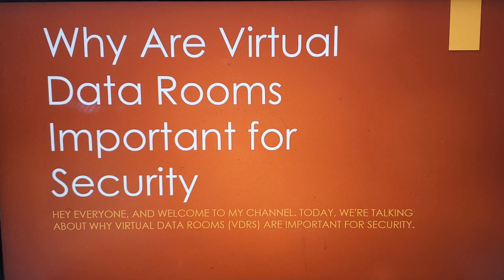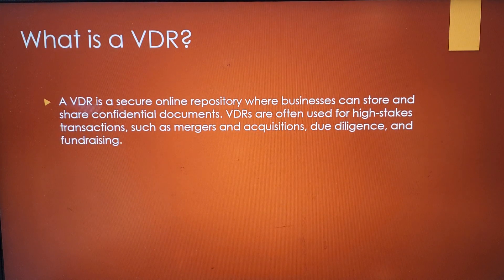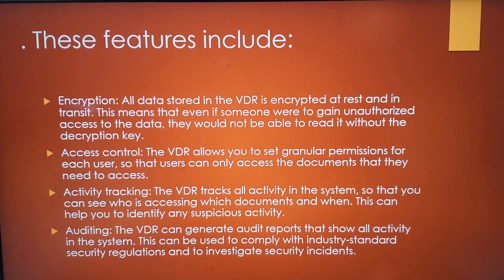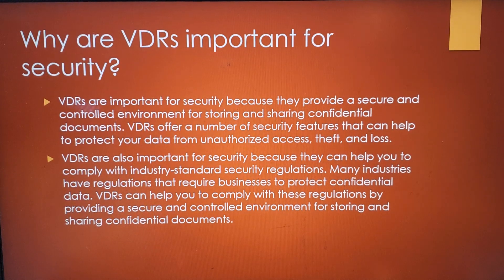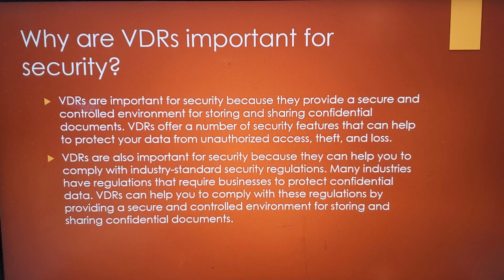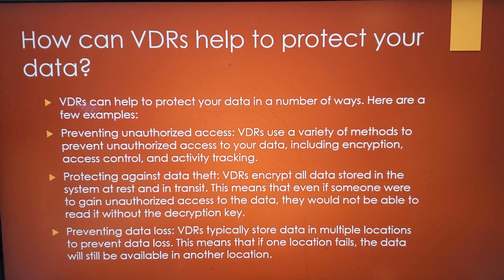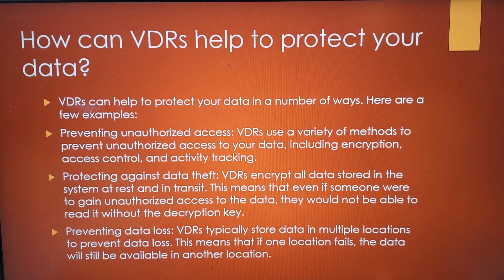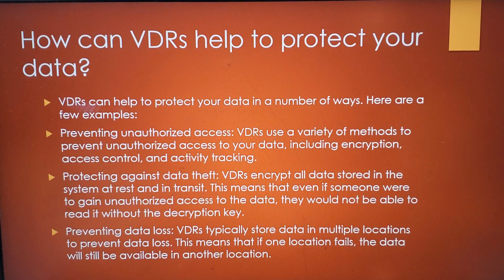Securing Success The Critical Role of Virtual Data Rooms in Protecting Your Data VDR Cloud Haven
Welcome to "VDR Cloud Haven," your go-to destination for all things Virtual Data Rooms and cloud technology! In today's digital landscape, the significance of robust security measures cannot be overstated, and that's exactly what we're delving into today. Discover why Virtual Data Rooms are not just a luxury but a necessity for ensuring absolute data security.

✨ KEY TO SAFETY: With the surge in data breaches and cyber threats, safeguarding sensitive information is paramount, especially for businesses handling large volumes of confidential data. Find out how Virtual Data Rooms fortify your defense against unauthorized access and potential data leaks.

🌩️ POWER OF THE CLOUD: Virtual Data Rooms are revolutionizing security through cloud technology. Learn how cloud-based platforms provide not only enhanced security protocols but also the flexibility and scalability essential for growing businesses. Understand why the cloud is the future!

👥 USER-CENTRIC CONTROL: Dive into the user management features of Virtual Data Rooms that put you in control. From customizable access levels to activity tracking, see how these platforms empower you to dictate who sees what, when, and how.

🚀 BEYOND THE BASICS: It's not just about storage! Explore the multifaceted functionalities of Virtual Data Rooms that extend beyond safekeeping. Discuss how streamlined collaboration, robust audit trails, and real-time updates contribute to a dynamic and secure user experience.

🤖 CUTTING-EDGE TECH: Stay ahead with the latest advancements in encryption, two-factor authentication, and artificial intelligence integrated into Virtual Data Rooms. These innovations are setting new standards in data security, and we’re here to keep you informed!

💬 JOIN THE CONVERSATION: Have insights or queries about Virtual Data Rooms and their pivotal role in security? Let’s engage! Follow us on [Your Social Media Links], use the hashtag VDRSecurityTalk, and become part of our growing community of tech enthusiasts and professionals.

🔔 STAY UPDATED: Don’t miss out on any updates in the fast-evolving realm of Virtual Data Rooms and cloud security. Your journey into secure, cloud-based technology starts right here, right now!